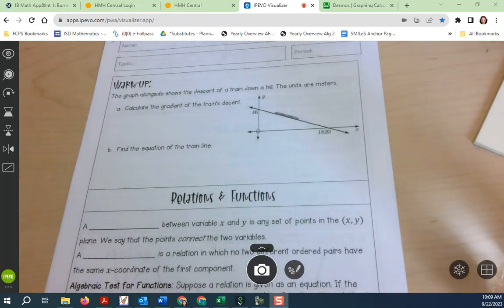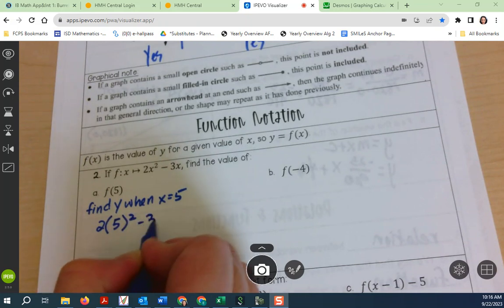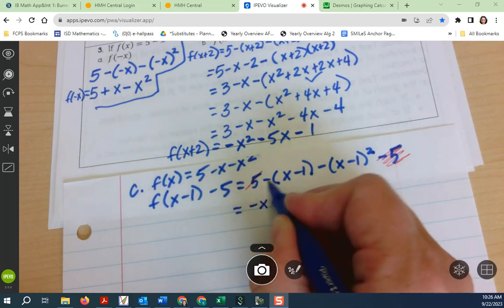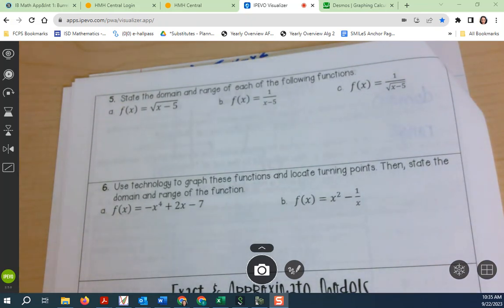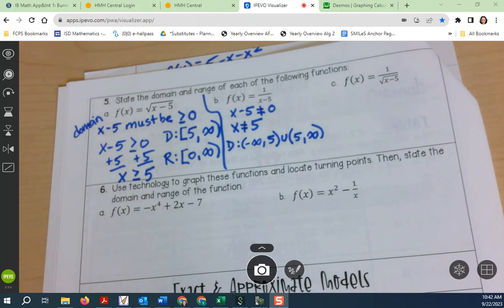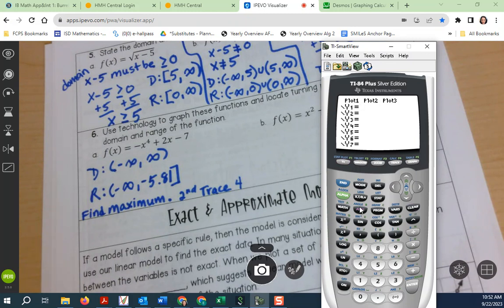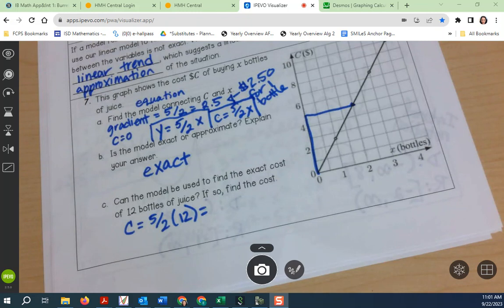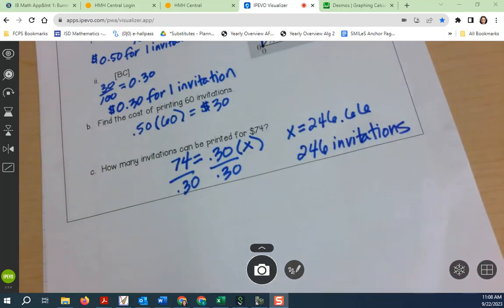IB Apps U2 Topic 5 Notes